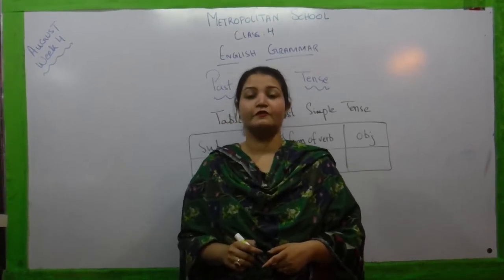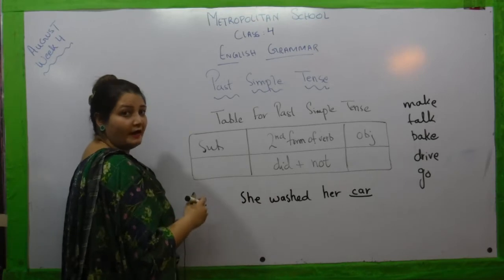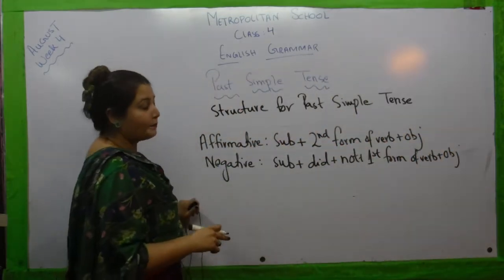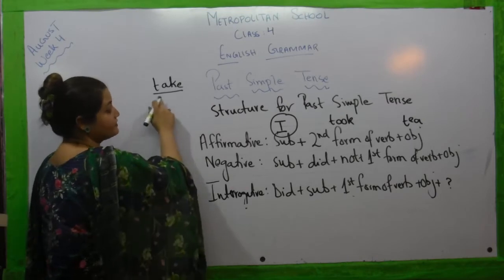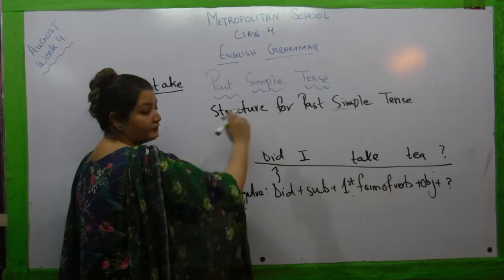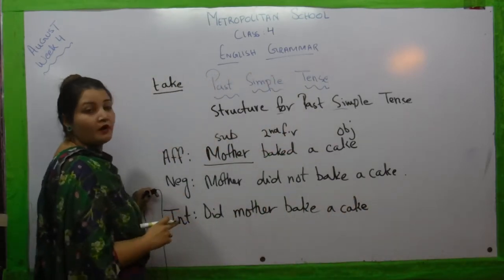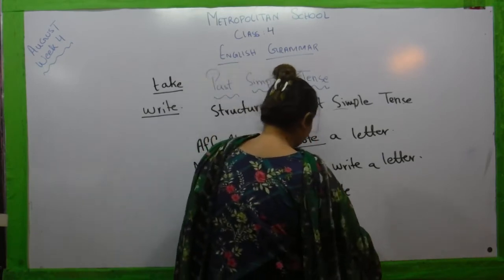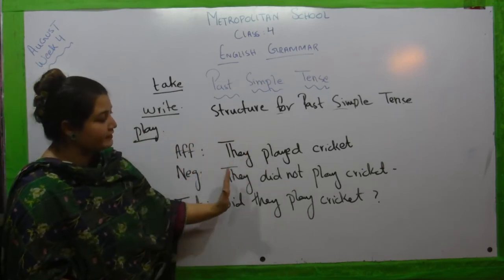Metropolitan School Week 4 Class 4 English Lesson